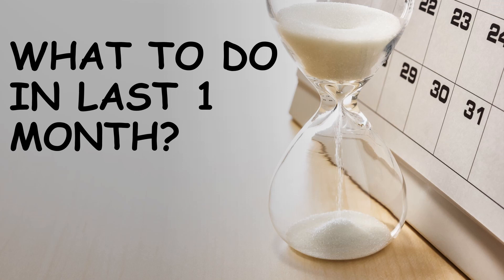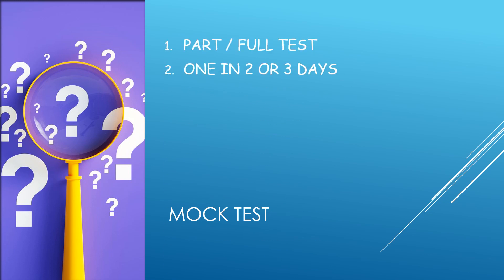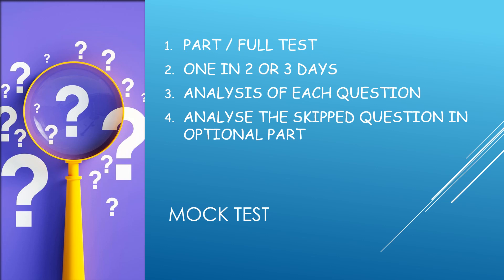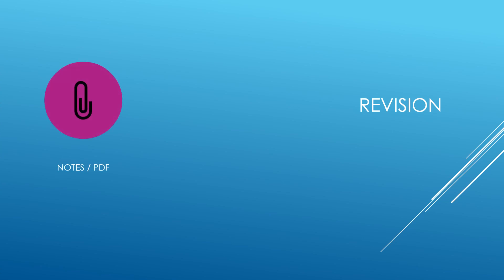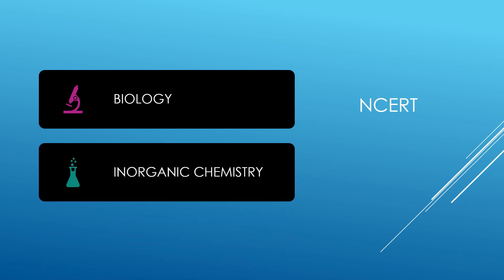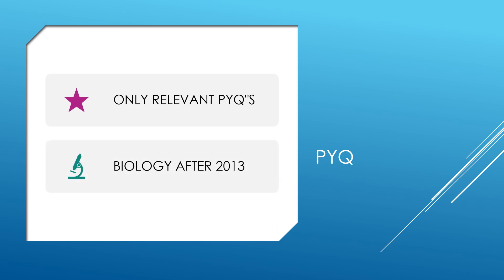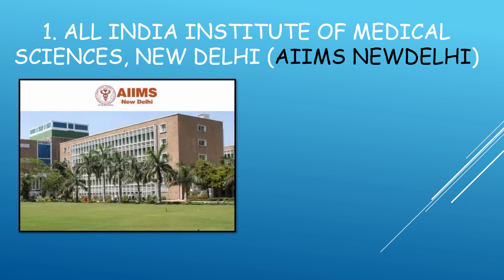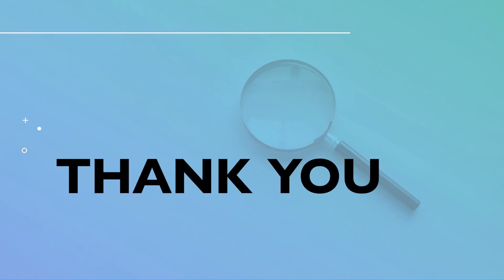WHAT TO DO IN LAST 1 MONTH || NEET 2023 || 650+ AIIMS NEW DELHI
This vedio is of WHAT TO DO IN LAST MONTH OF NEET 2023

mmc cutoff?